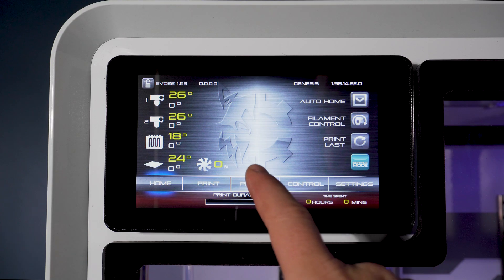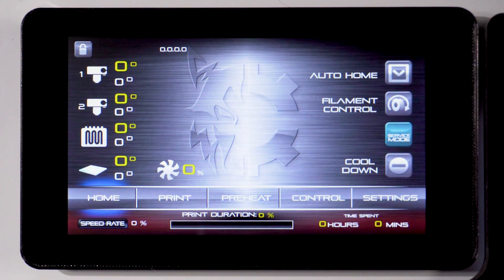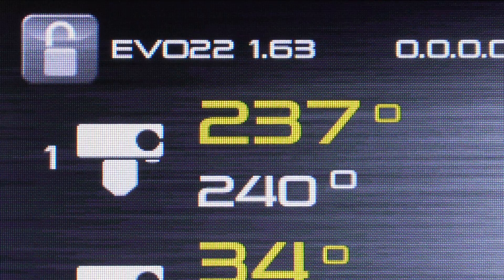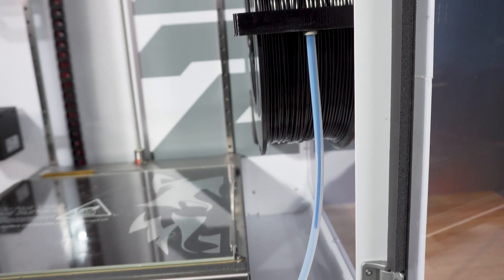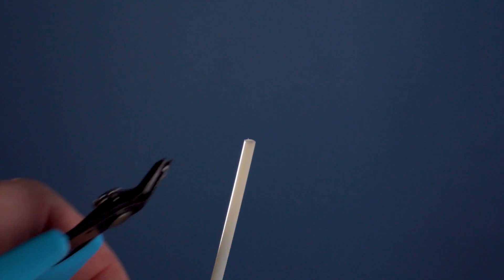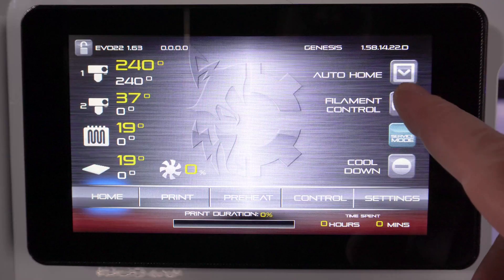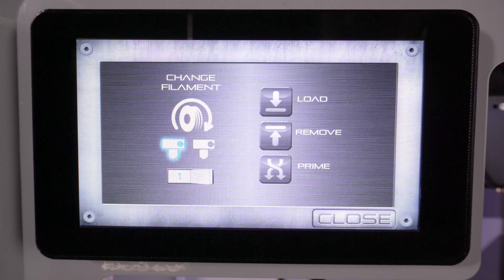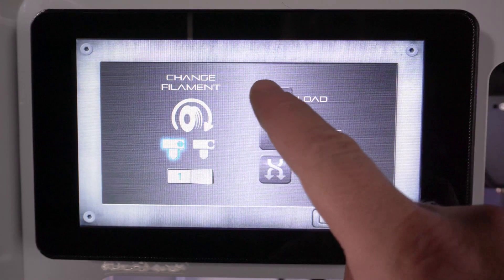Loading Filament EVO 3D Printer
3D printing video by Airwolf 3D.

Video Summary: